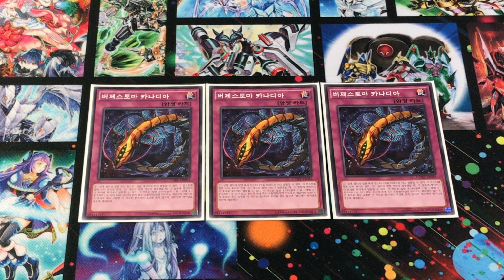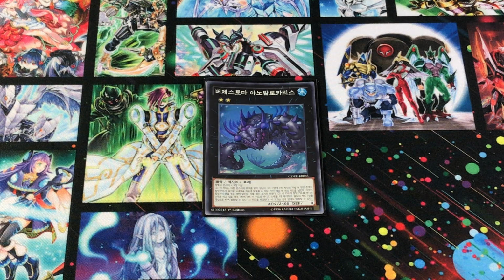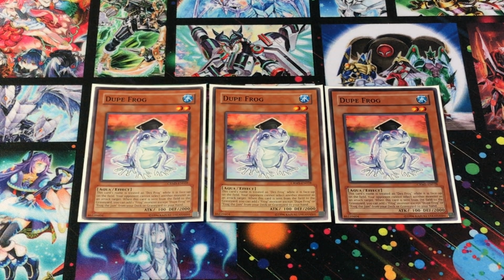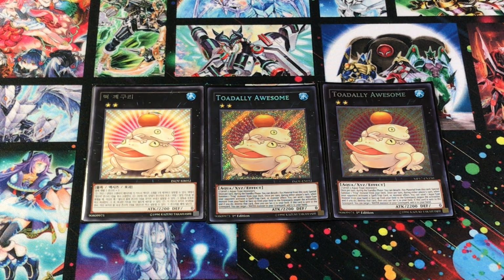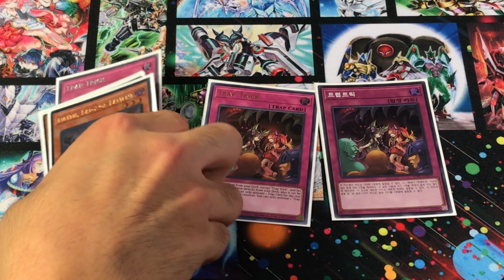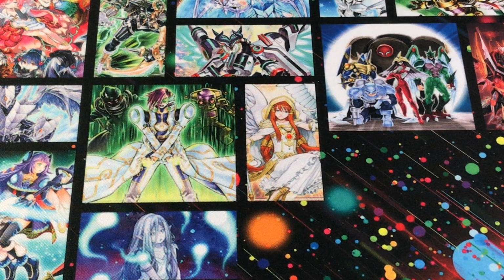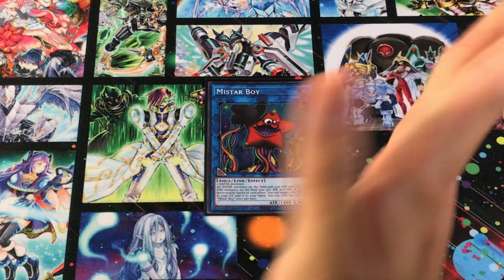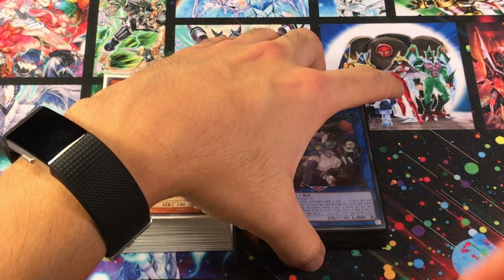Let's Build - Paleozoic Frogs | Yu-Gi-Oh! Paleozoic Frog Deck Profile October 2019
What originally was going to have an In-Depth Introduction as well as a Yu-Gi-Oh! In Real Life video has been consolidated into this Let's Build featuring Paleozoic Frogs! This Trap-centric strategy takes inspiration from the enigmatic Burgess Shale where some of the oldest fossils of the most primitive animals on this planet were discovered. In Yu-Gi-Oh!, they've actually brought what many considered to be an outdated mechanic back into the competitive mind with the revival of Trap Cards!
2:05 - Burgesstoma of the Burgess Shale (Deck Core: Paleozoics)
9:16 - Toadally Awesome, Too! (Deck Core: Frogs)
16:13 - Two Tons of Traps (Main Deck Tech)
24:52 - Fleshing out the Extra Deck
29:34 - 𝗔-𝗭 𝗣𝗿𝗼𝗳𝗶𝗹𝗲